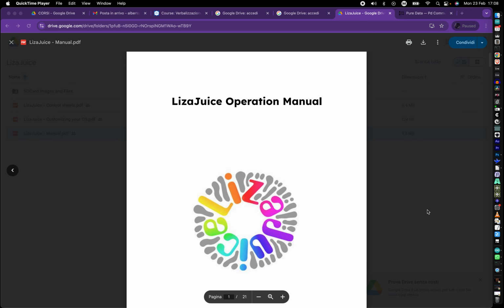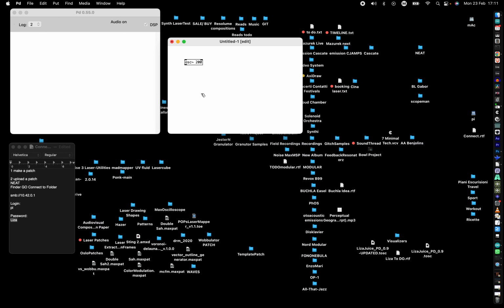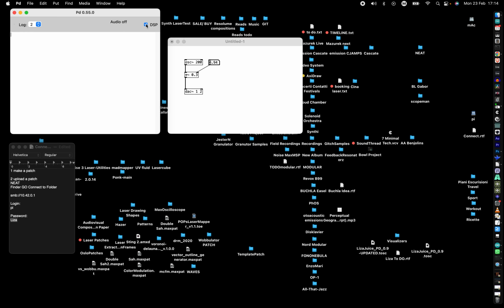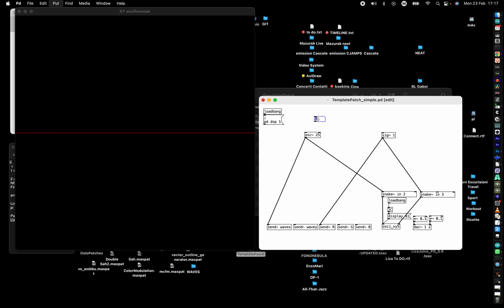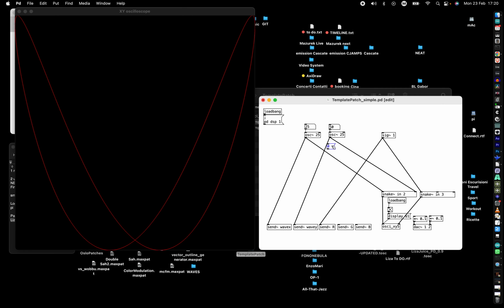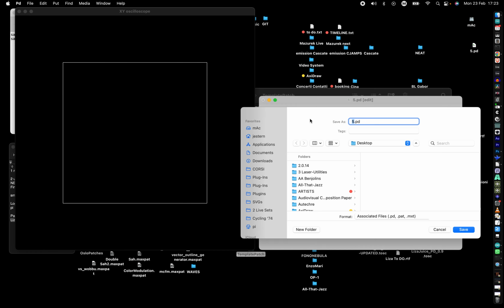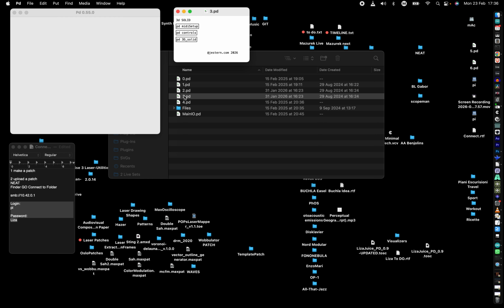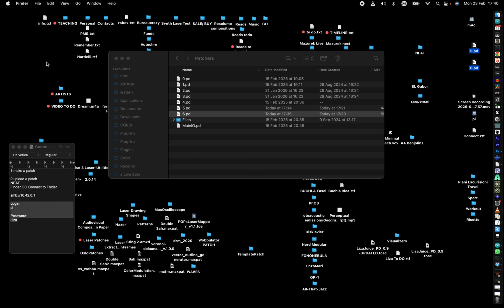LizaJuice - Tutorial 6: Code your own Laser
LizaJuice - laser synthesizer, is an inexpensive laser synthesiser, a controller to improvise with your laser projector without the need of a computer.

This video is a tutorial on how you can program your own patches and upload them onto the synth.

Also read the manual for a full explanation of the MIDI Controls.